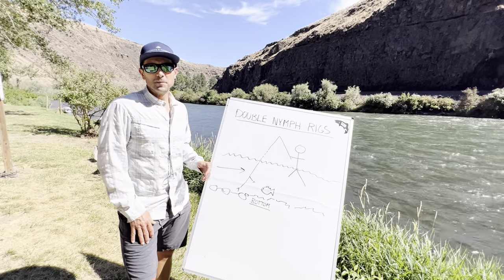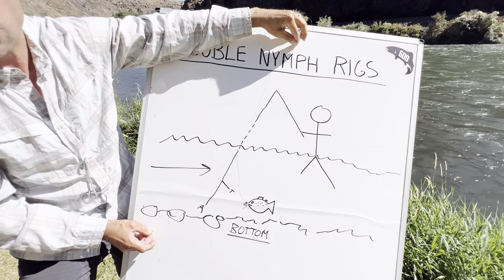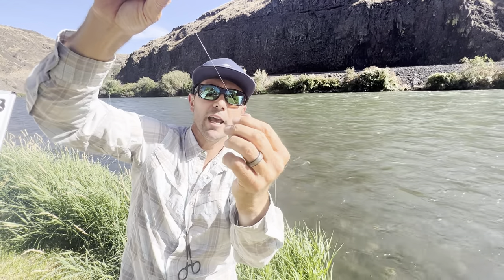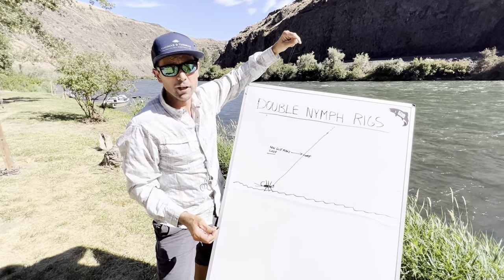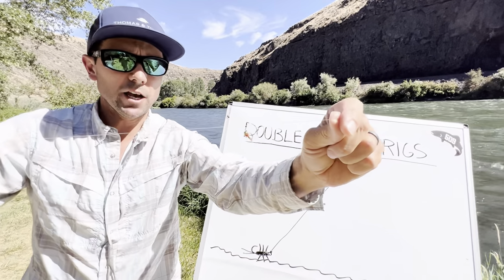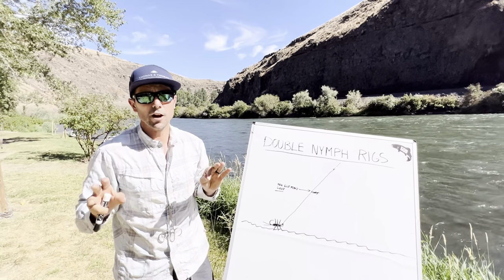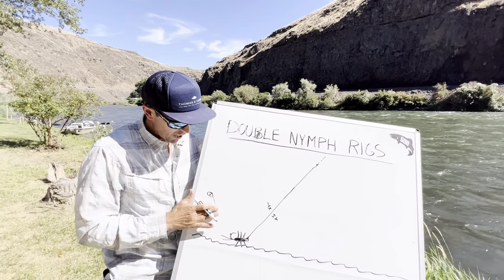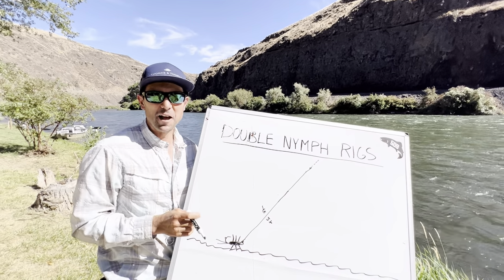Double Nymph Rigs for Euro Nymphing // ESN Quick Tip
Many anglers spend too much time trying to rig up their double nymph rigs. This video shows some shortcuts, hacks, and helps make sense of the two fly chaos.

0:00 Intro
0:28 Triple Surgeon's 2 Fly Junction
2:58 Triple Surgeon's Loop Repair Hack
4:06 Clinch Knot Upper Fly Repair Hack
5:11 Non Slip Mono Loop System for Upper Fly
7:25 Two In-Line Clinch Knot System
9:15 In-Line Trailer System
10:48 Tippet Size Discussion